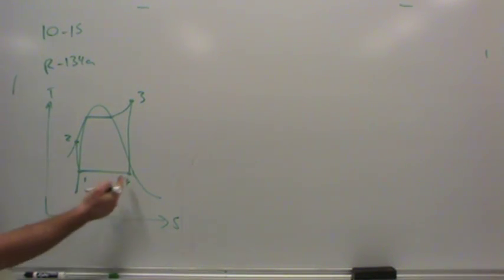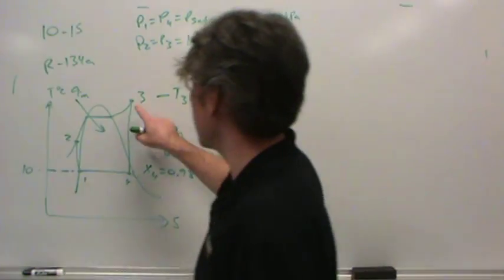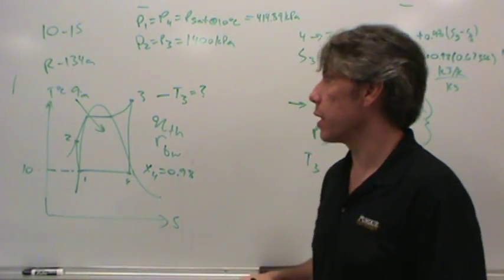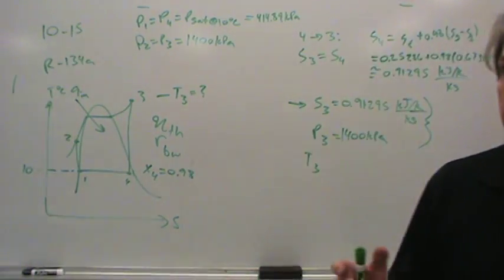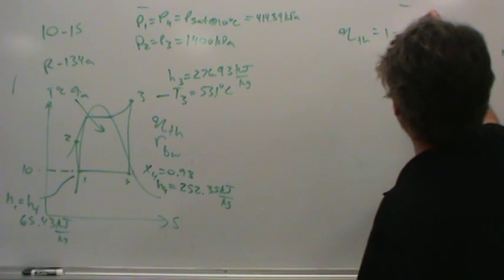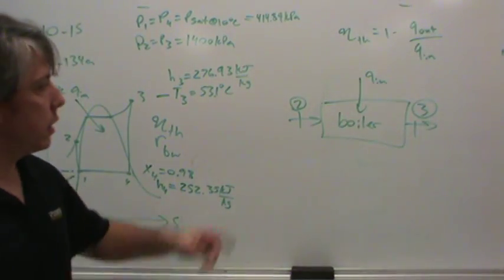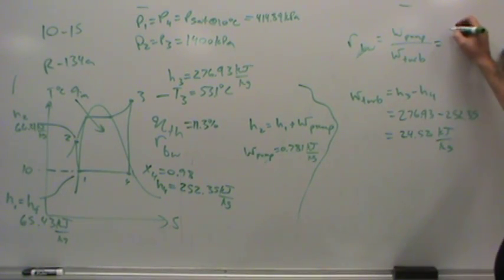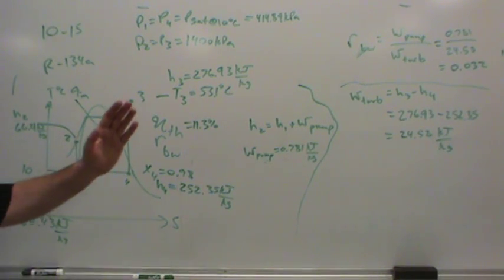MET 320 10 15